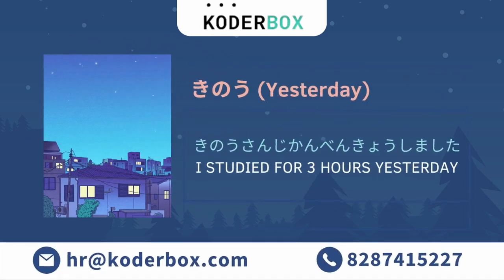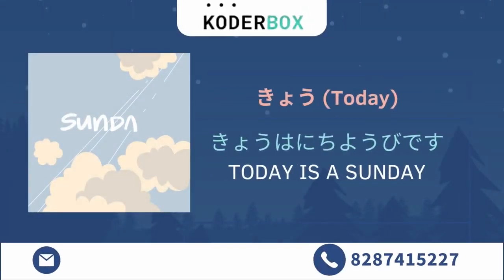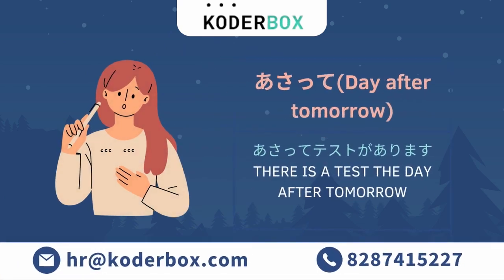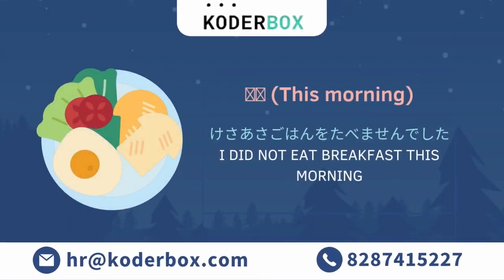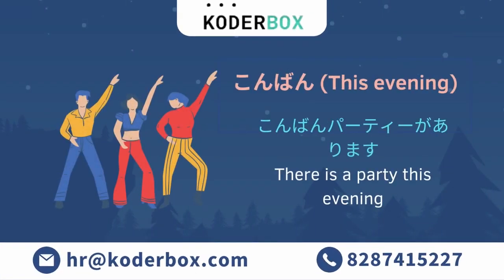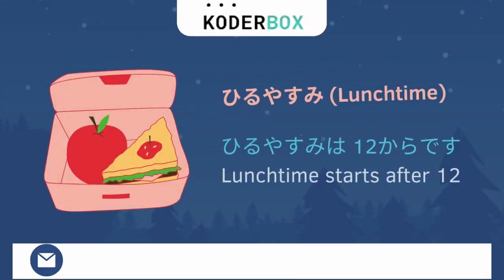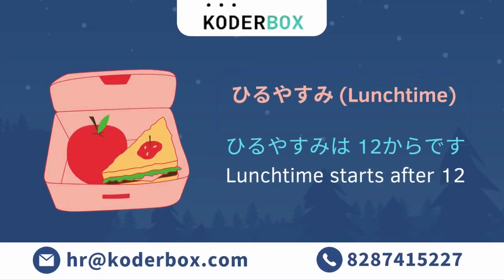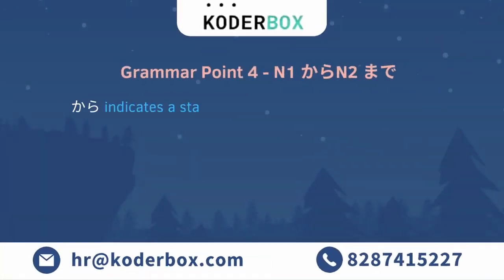Learn Japanese JLPT N5 | Minna No Nihongo Vocabulary | Lesson 4 Part-3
Japanese Language Proficiency Test (JLPT) Level 5 Lesson 4 Part 3

Welcome to Koderbox ! Our channel is about Japanese Language Proficiency Test (JLPT) Level 5 Test We cover lots of cool stuff

We sell these awesome products, check them out here:

Japanese N4 and N5 courses at an affordable price

N5- 7000 INR
N4- 8000 INR
N3- 11000 INR
N4+N5- 12500 INR

Book your seats for a DEMO CLASS

japanese jlpt n5 vocabulary lesson 4 part 3,
jlpt n5 lesson 4,
n5 vocabulary lesson 4,
japanese n5 grammar lesson 4,
japanese vocabulary lesson 4,
japanese language vocabulary lesson 4,
japanese minna no nihongo lesson 4,
minna no nihongo n5 lesson 4 answers,
minna no nihongo n5 lesson 4,
jlpt n5 lesson 4 grammar,
japanese language n5 lesson 4,
jlpt n5 vocabulary lesson 4,
minna no nihongo vocabulary lesson 4,
minna no nihongo lesson 4 part 3,
japanese n5 lesson 4 vocabulary,
japanese n5 lesson 4,
n5 lesson 4 kotoba,
n5 minna no nihongo lesson 4